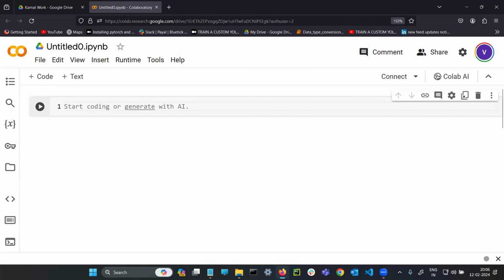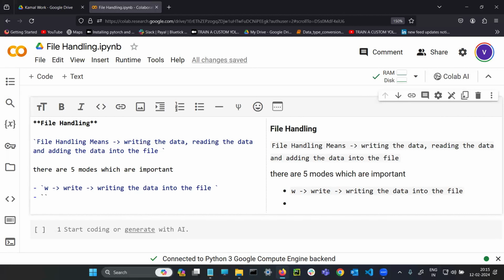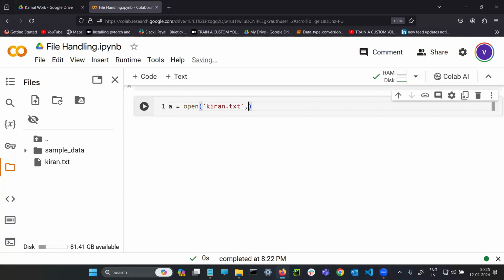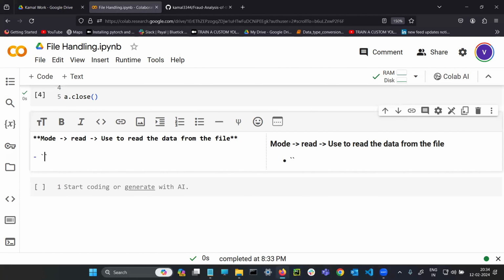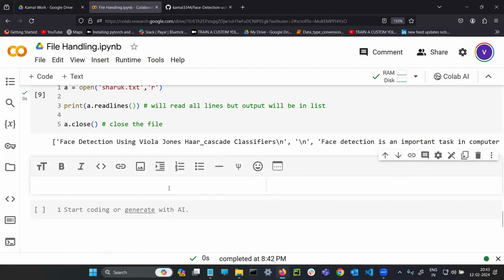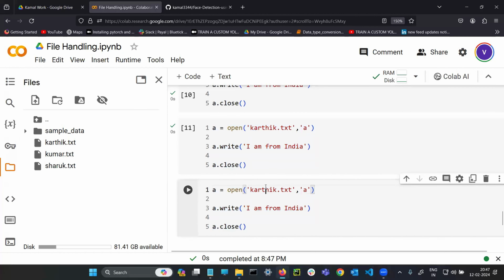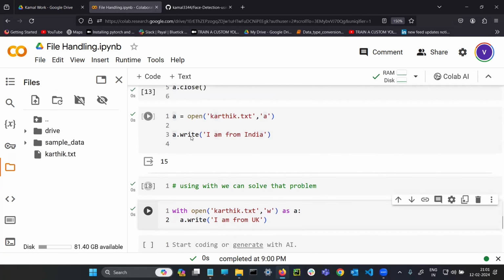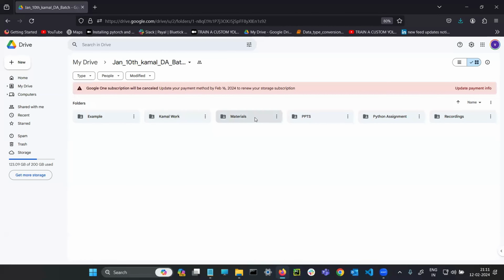File Handling in Python | python Tutorial | python Course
In this video, we delve into the world of file handling in Python, providing a complete guide for data scientists. From essential tips to advanced techniques, you'll learn everything you need to master file handling in Python. Whether you're a beginner or looking to enhance your skills, this tutorial has got you covered.

In this lecture we will learn:
- Need of File Handling
- What are Files?
- Types of Files(Text and Binary Files)
- What is File Handling?
- Operations on Files(Open, Read, Write, Close, Seek, tell)
- Access Modes (r, w, a, r+, w+, a+)
- working with Text Files
- working with Binary Files